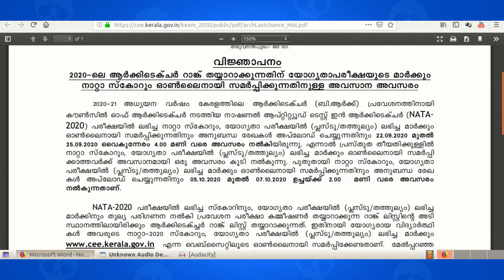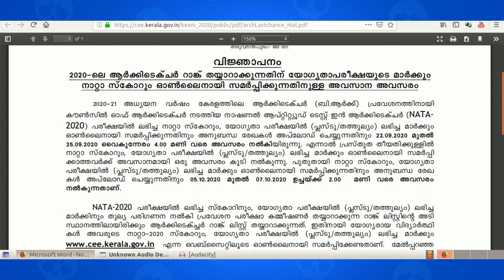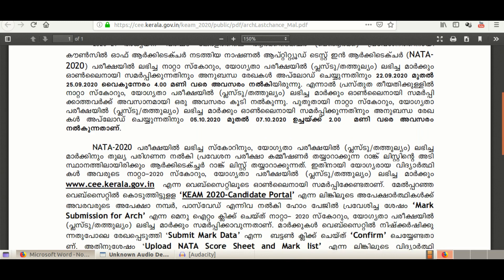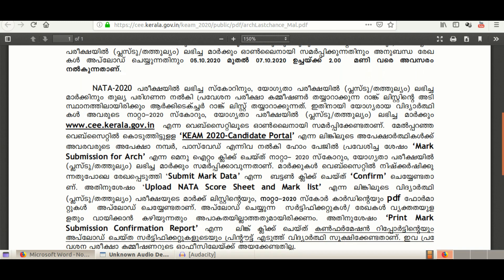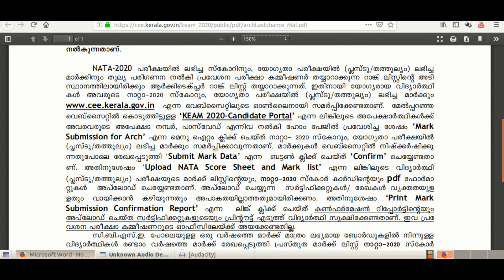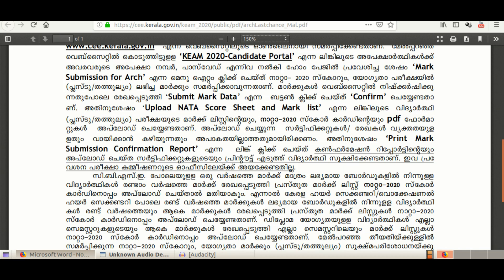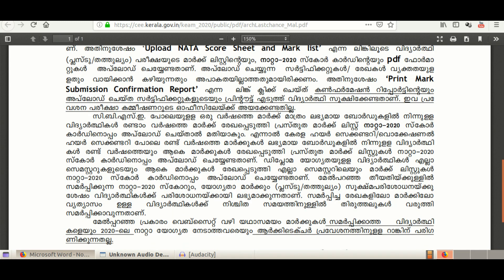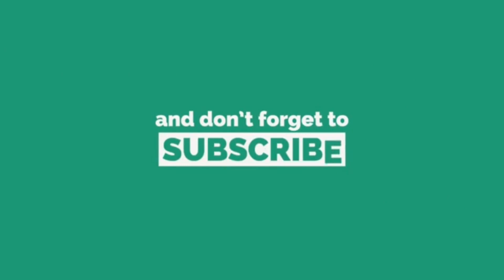Nata Mark Adding in Keam,Update Nata score for architecture KEAM 2020 | Nata Score Entry in CEE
DO SHARE THE VIDEO TO HELP OTHERS TOO. Follow & support our instagram
Comment on instagram we are ready to reply